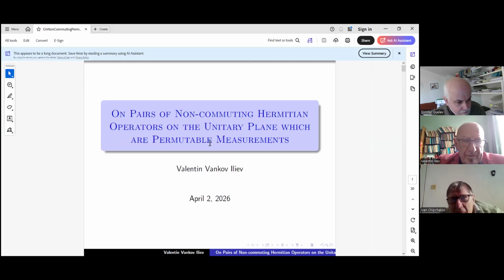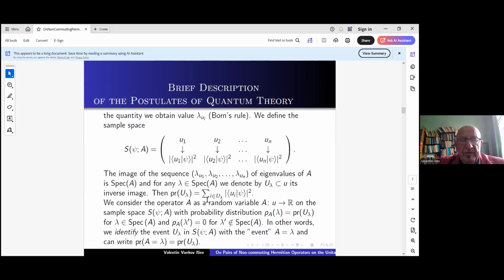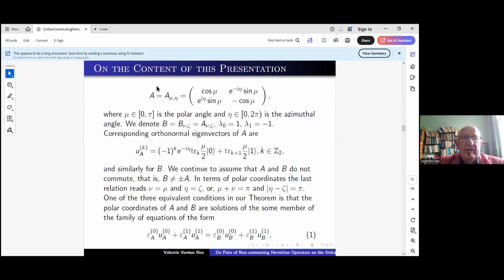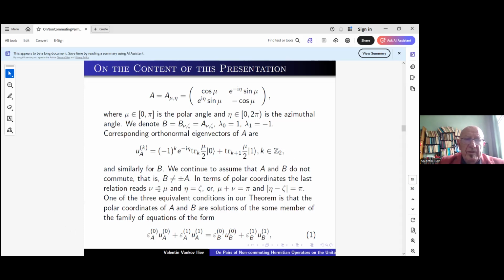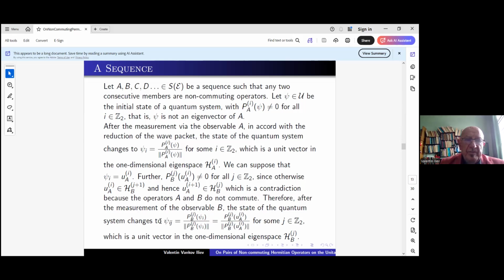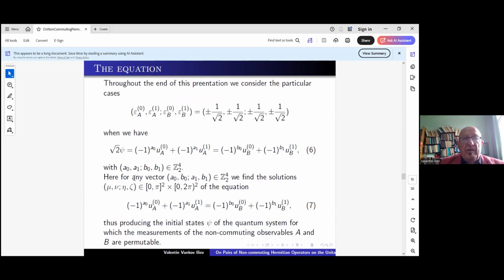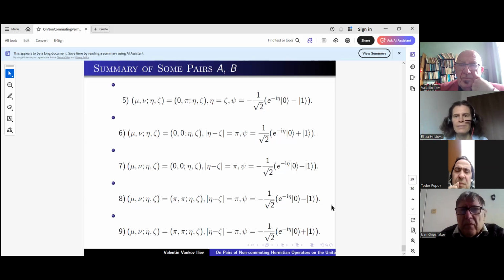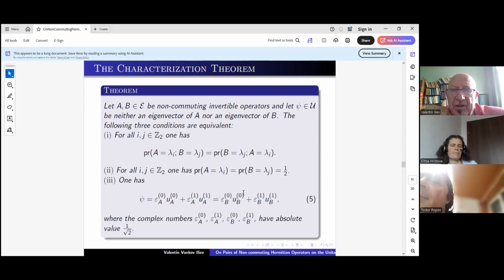On Pairs of Non-commuting Hermitian Operators on the Unitary Plane which are Permutable Measurements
Valentin Iliev (IMI-BAS, Bulgaria)

Abstract: In this presentation we study observables with spectre {-1,1} on quantum systems with the unitary plane as a space of states. Examples of such quantum systems are spin-1/2 particles. We find necessary and sufficient conditions for two non-commuting observables to be permutable measurements, that is, the probability of obtaining a particular pair of results does not depend on the order of taking these measurements. Several examples are presented.